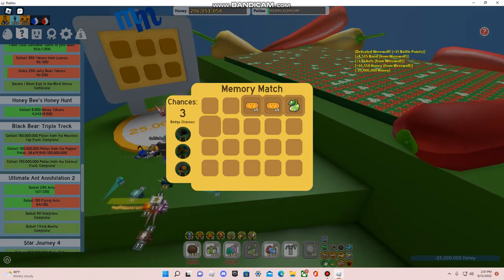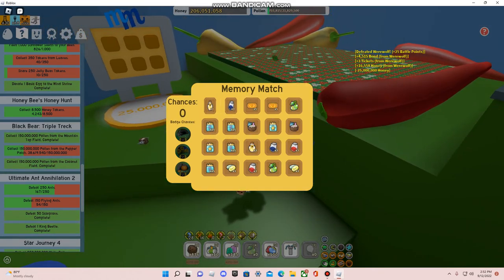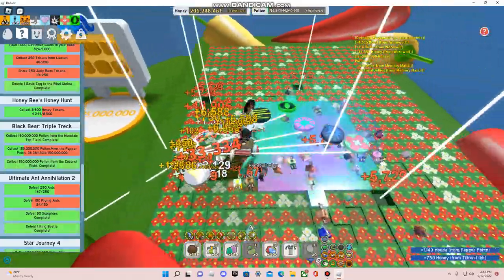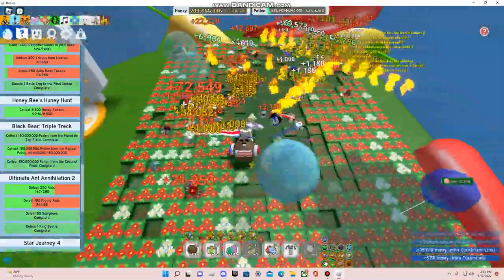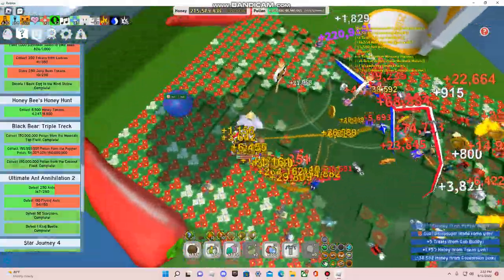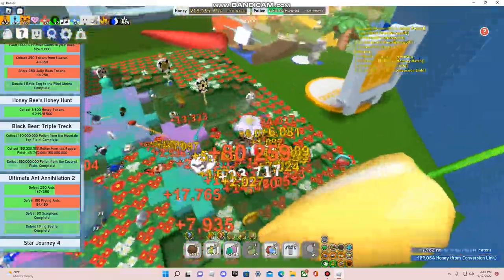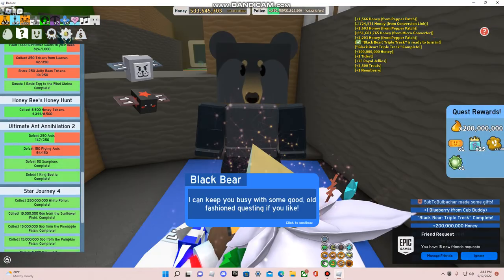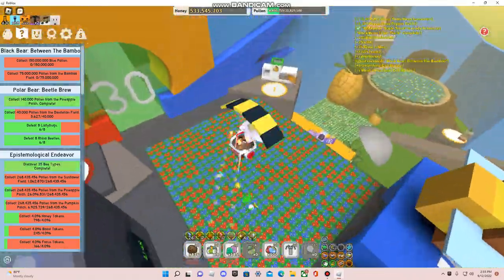Bee Swarm Grind!!!